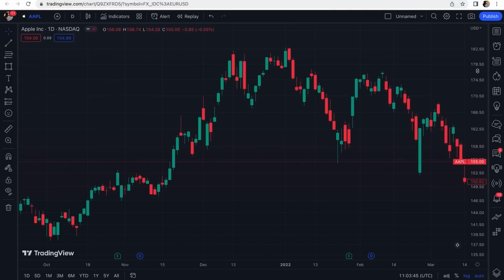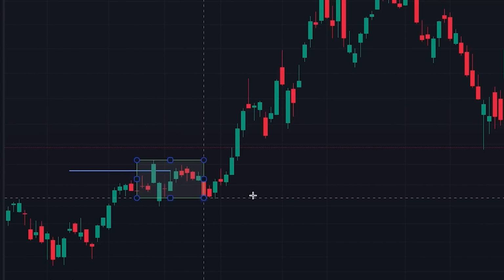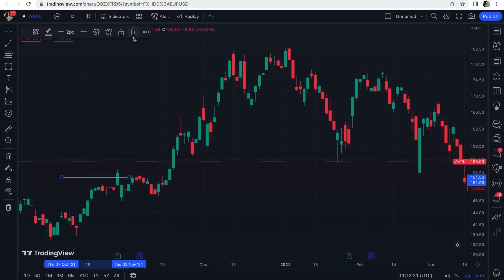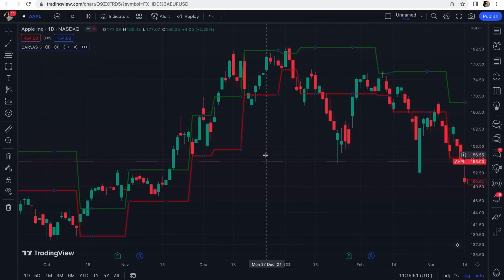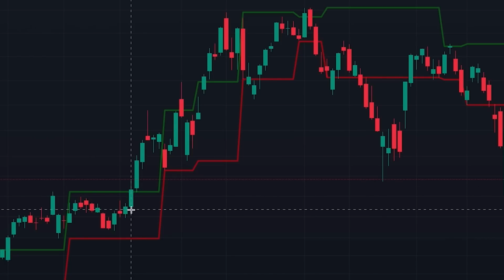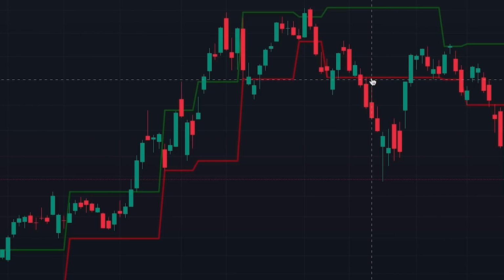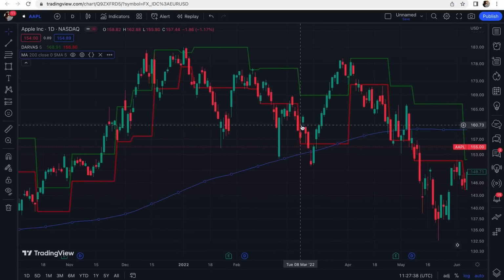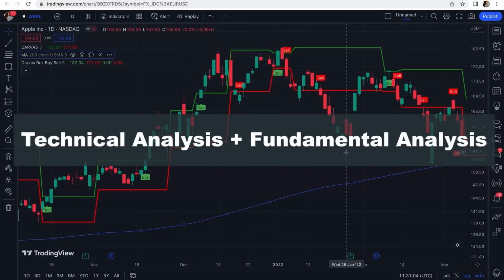Proven Strategy That Made $2,000,000 With a POWERFUL Buy Sell Indicator !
A proven trading strategy is explained in this video which uses a powerful buy sell indicator that is called Darvas Box indicator. Darvas Box indicator is available on TradingView, and it's one of the best and most powerful indicator that can be found on TradingView platform. Darvas box indicator and trading strategy was developed by Nicolas Darvas who made $2 million by the help of this powerful indicator and the strategy that he developed based on Darvas Box buy sell indicator. Darvas Box trading strategy is a trend following strategy that help us to identify when the momentum is gaining strength, so we can ride on the trend and make profit.